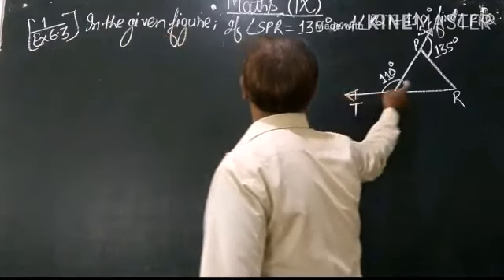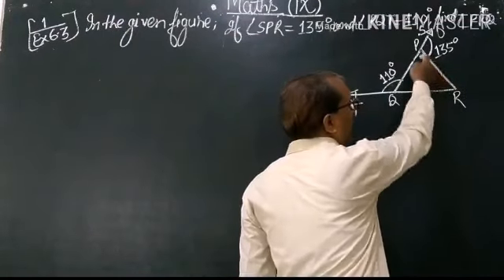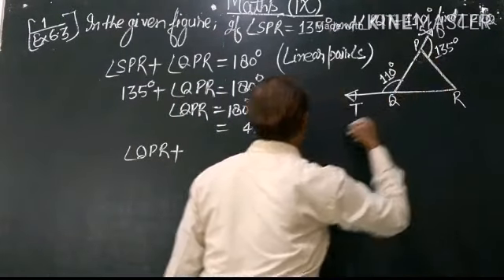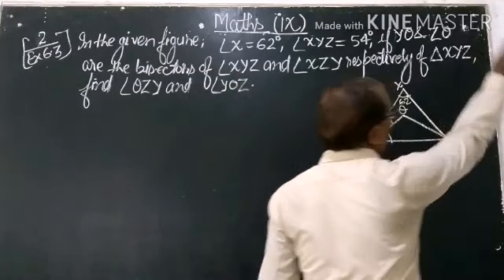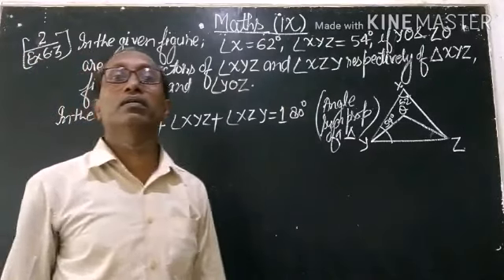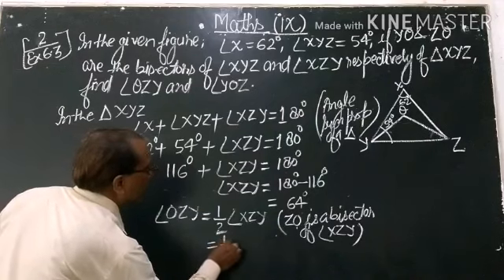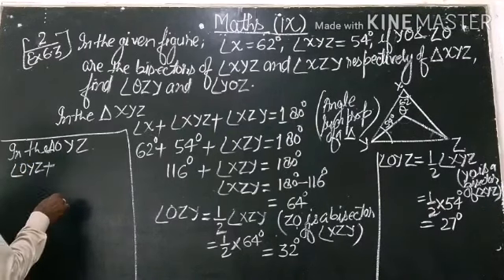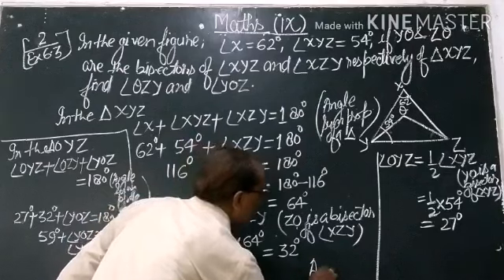Lines and angles (Class-9)